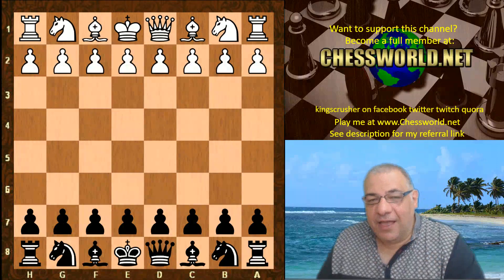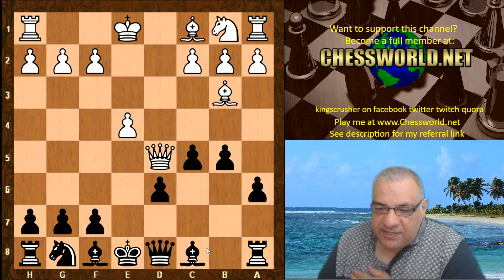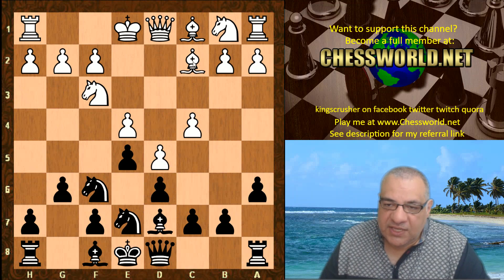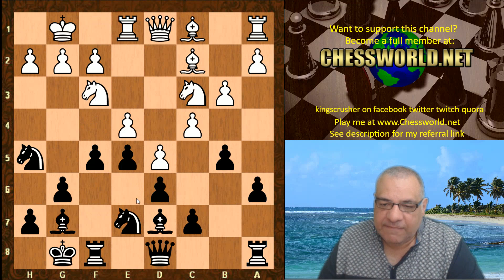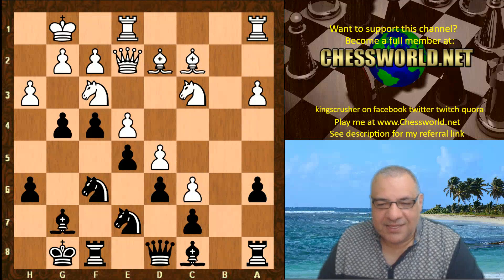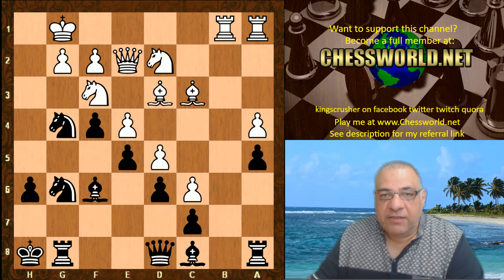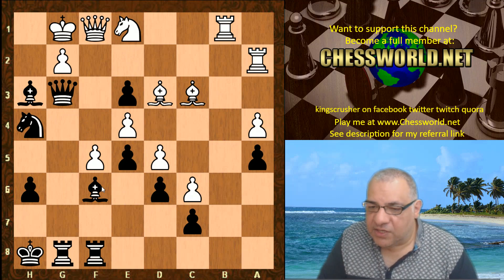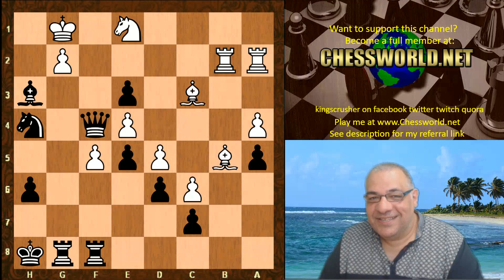Super Smooth Attacking Chess! : Stockfish 9 vs Leela Chess ID 504: 2.80 GHz 4 cpu vs GTX 1060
Hardware match up:
2.80 GHz 4 cpu vs GTX 1060

Engines
zero